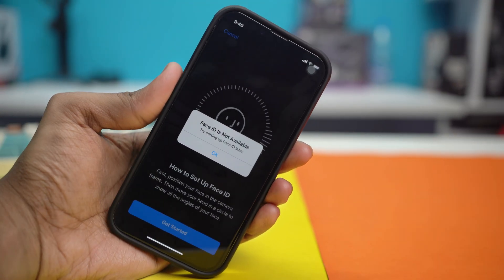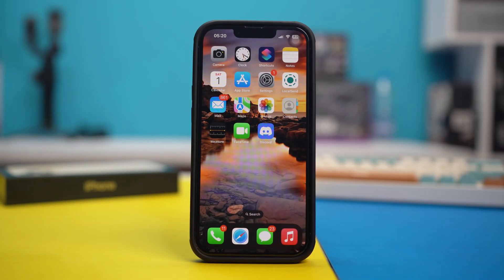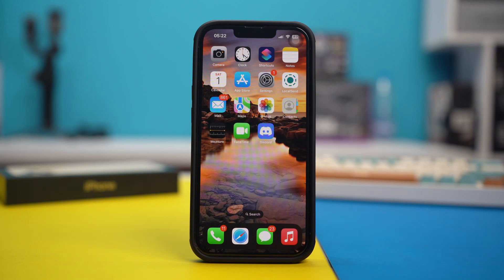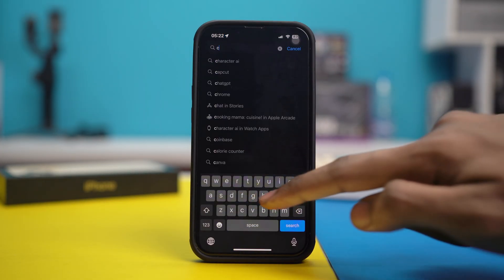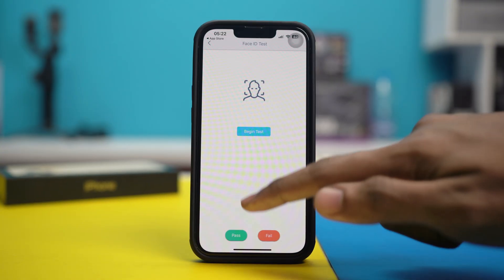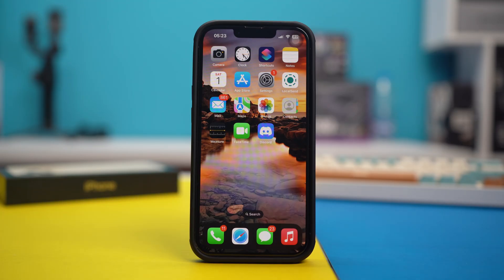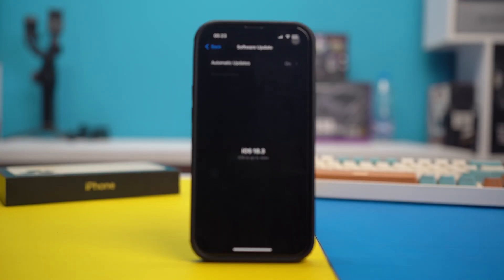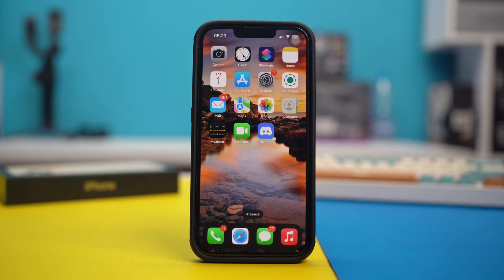Fix Face ID Is Not Available on iPhone After Recent Update | Face ID Not Working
Is your Face ID not available after updating your iPhone? If you’re seeing the “Face ID is not available” error or Face ID has stopped working, don’t worry!

In this video, I’ll show you how to fix Face ID not available issues on your iPhone step by step. We’ll troubleshoot by checking Face ID settings, resetting Face ID, cleaning the TrueDepth camera, updating iOS, and performing a full reset if needed.

Follow these solutions to get Face ID working again and unlock your iPhone effortlessly!